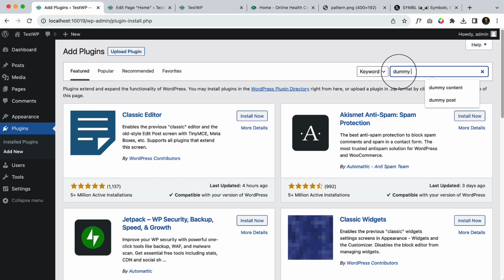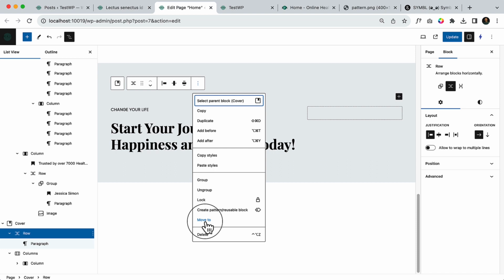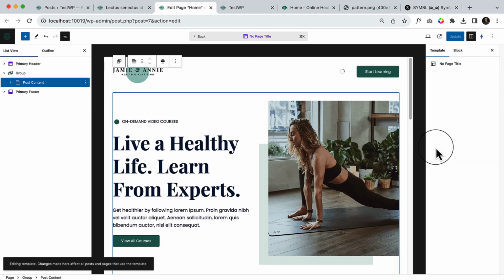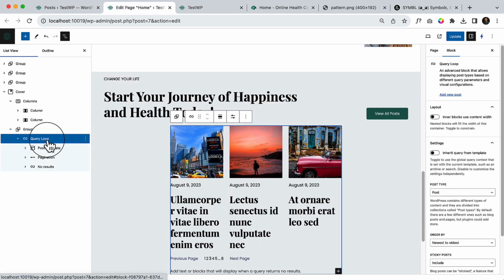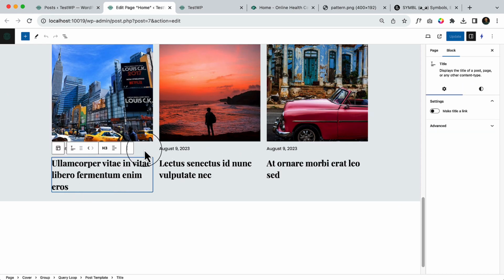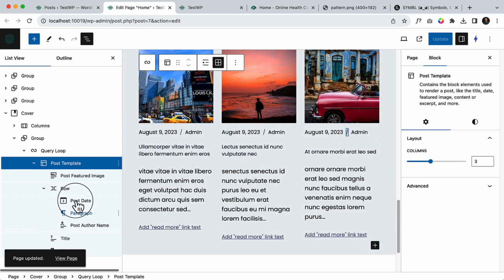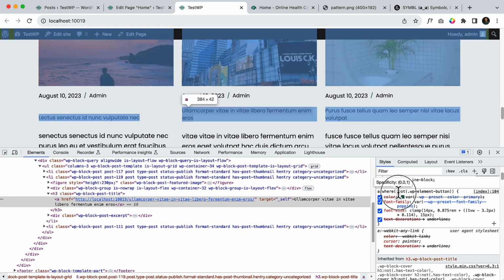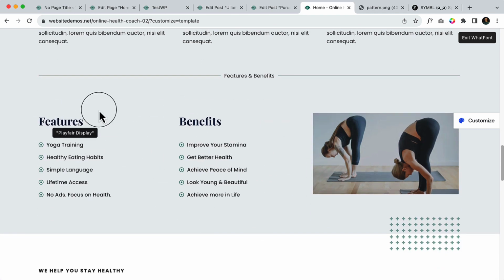16. Display blog posts inside page using Gutenberg Query Loop builder Block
In this video I will show you how to display posts content inside pages or anywhere inside your website using Gutenberg block query loop builder.